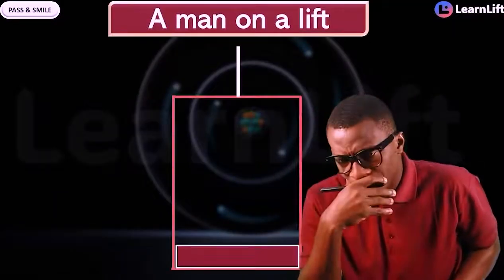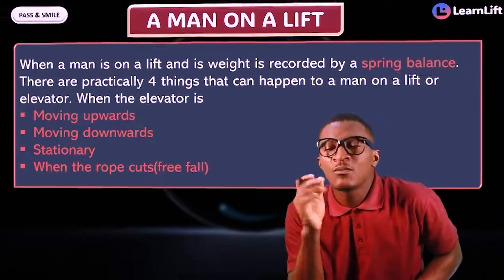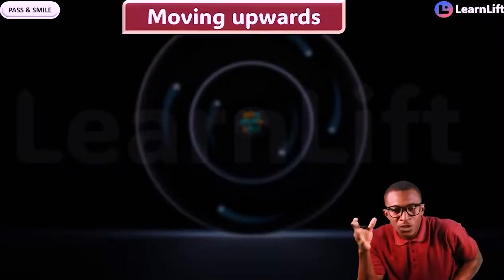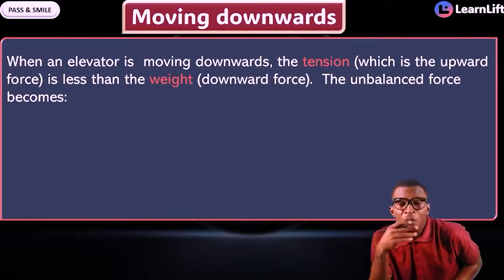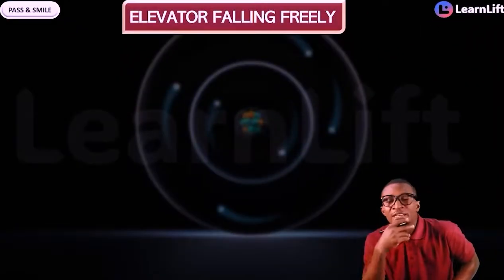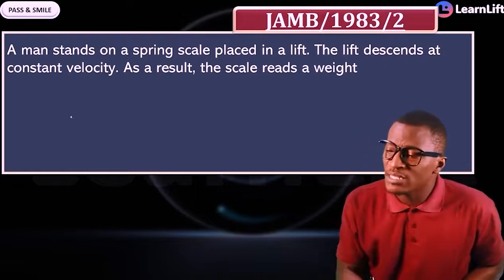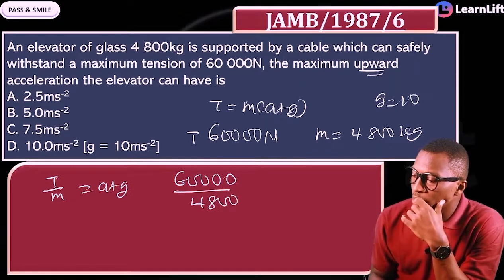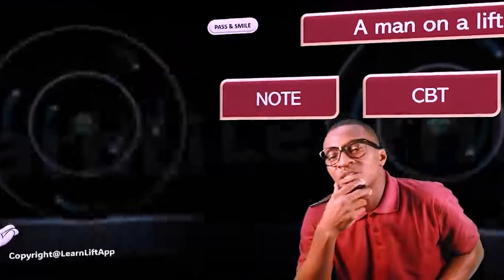A MAN ON A LIFT (PHYSICS JAMB AND WAEC 2026) (UTME 2026)